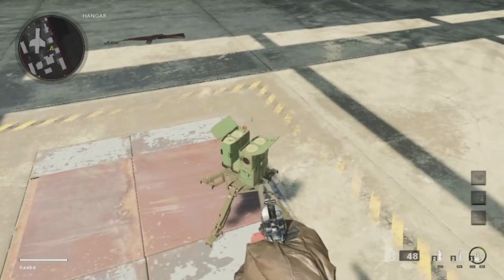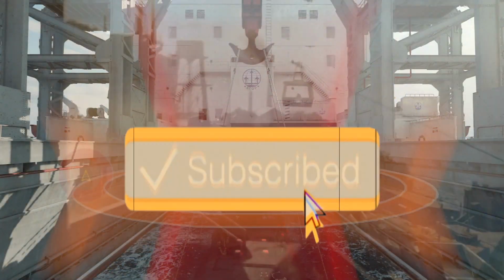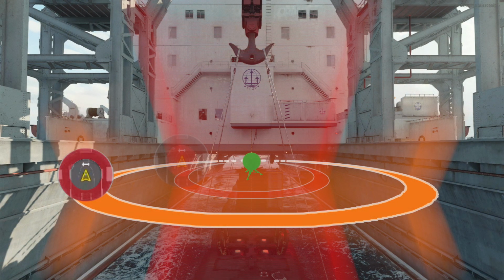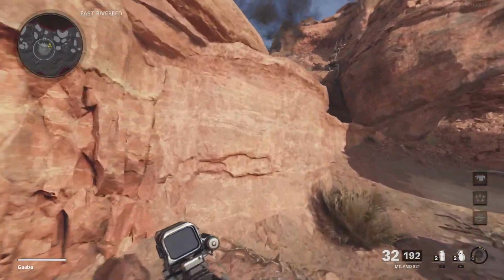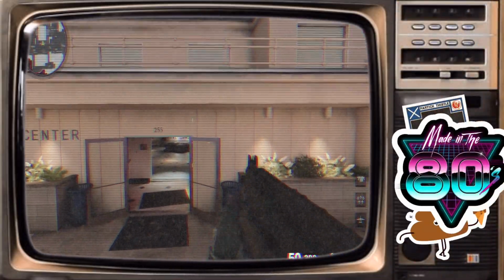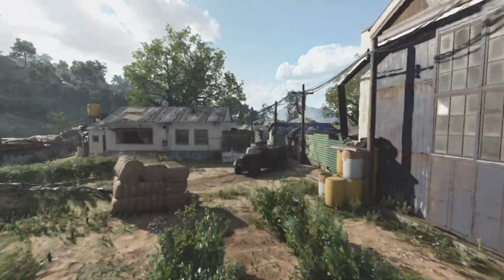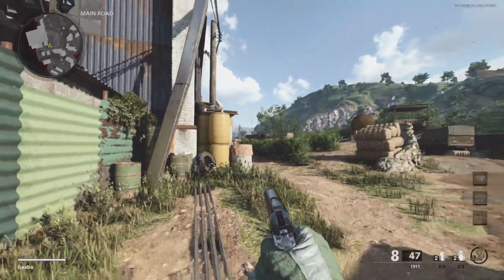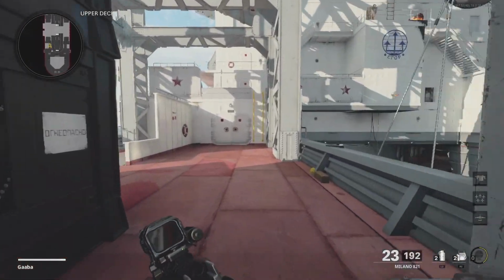Field Mics That Last FOREVER ! OP Jammer & Mic Locations (UPDATE IN DESCRIPTION)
UPDATE: 15/12/2020 Ninja perk now is 100% visible on the Field Mic
UPDATE: 15/12/2020 Spycraft perk is now 100% OFF the Field Mic and Jammer
UPDATE: 22/12/2020 You can no longer use equipment or field upgrades out of bounds

Field Mics That Last Forever (Black Ops Cold War: Jammer & Mic Placements

How do the Black Ops Cold War Field Mic and Jammer work in Call Of Duty Black Ops Cold War ?

In this video I run through the range of features and best placements per multiplayer map in Black Ops Cold War Season one.

Make sure you use the comment section I really want to hear from you!

0:00 Intro
0:43 Passive Placement
01:08 Field Upgrade Features
03:20 field Upgrade Radius

05:09 ∆  NukeTown Best Placement
06:58 ∆  Satellite Best Placement
07:38 ∆ Moscow Best Placement
08:45 ∆ Miami Best Placement
09:54 ∆ Garrison Best Placement
10:57 ∆ Crossroads Strike Best Placement
11:47 ∆ Checkmate Best Placement
12:29 ∆ Cartel Best Placement
13:40 ∆ Armada  Best Placement

16:30 Thank you